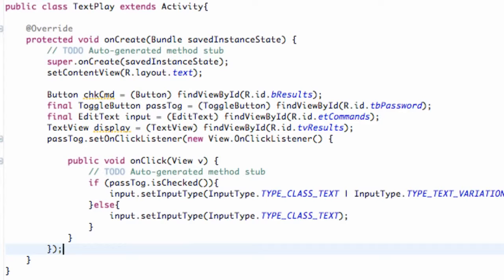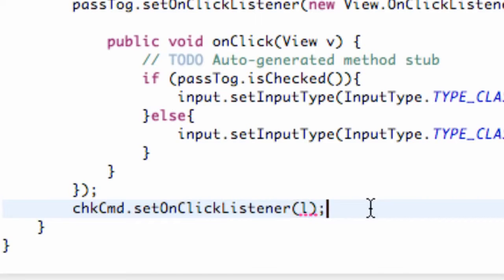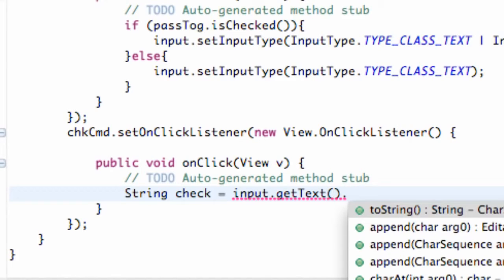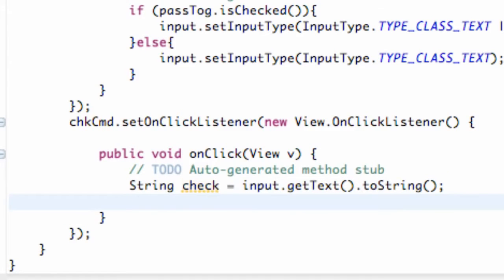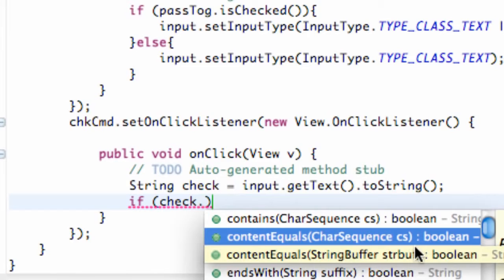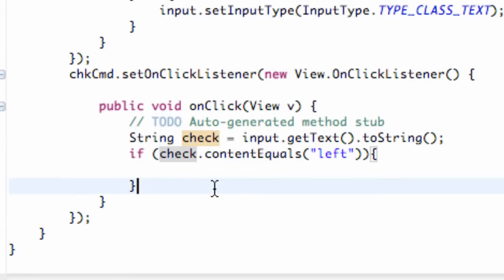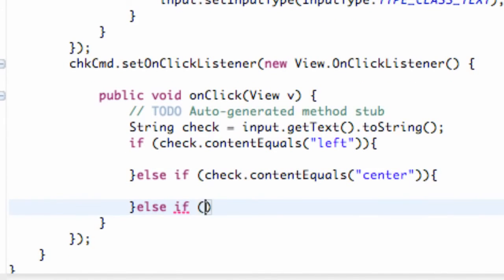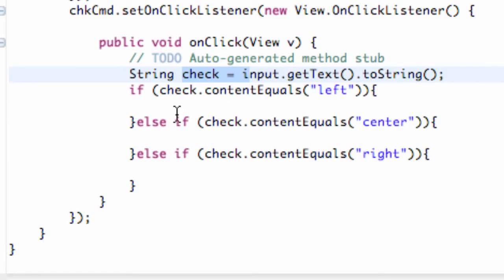Android Application Development Tutorial 28 Comparing Strings with else if YouTube